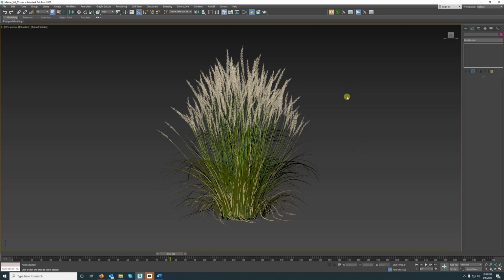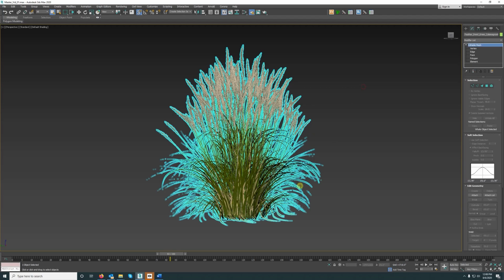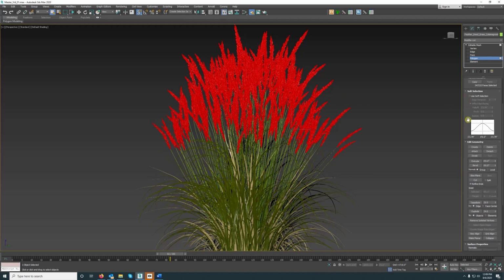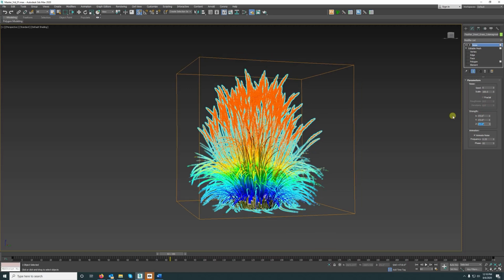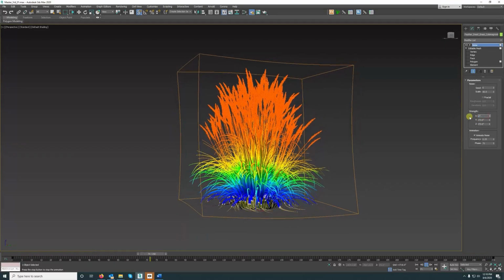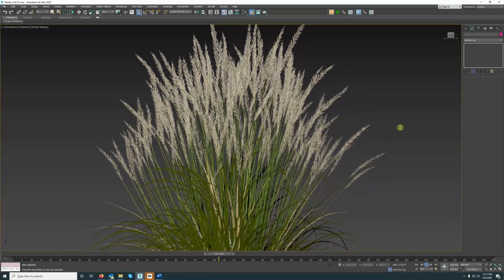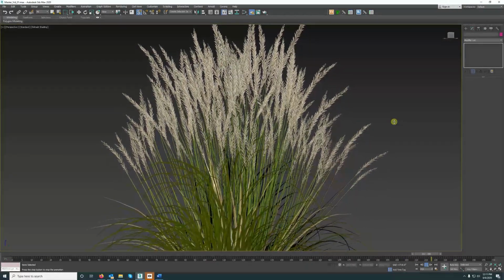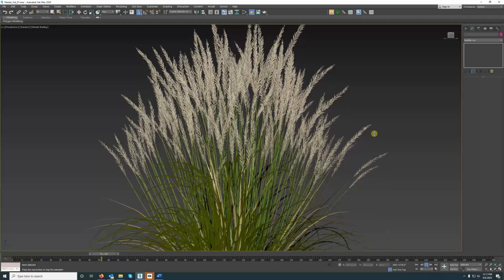Learn how to animate trees in 3ds max in order to simulate wind movement. Quick Tutorial!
A quick and simple method to simulate basic wind movement on shrubs, flowers, trees and grasses that is both effective and convincing.